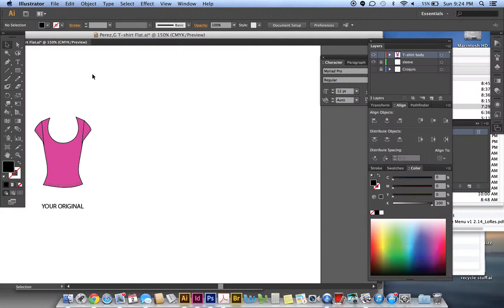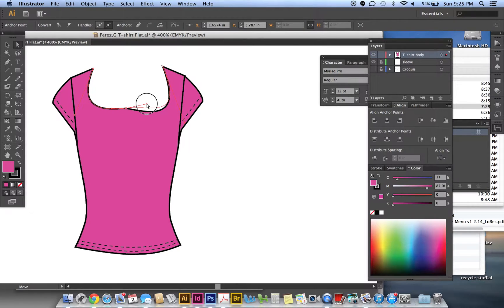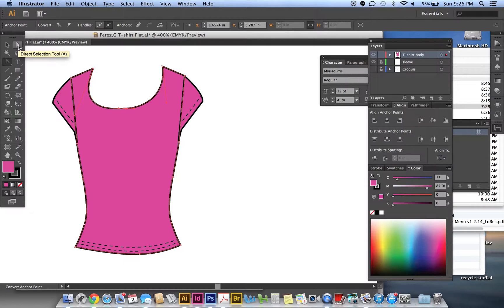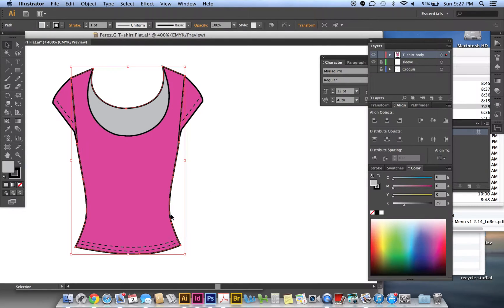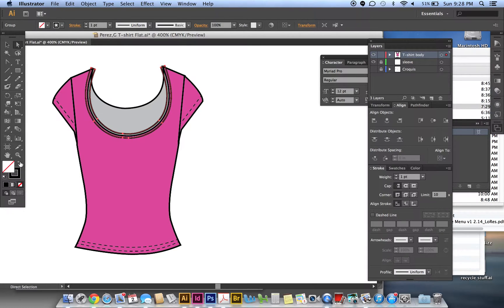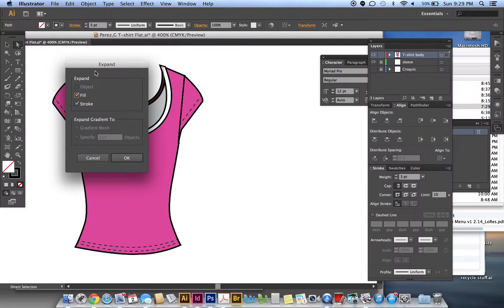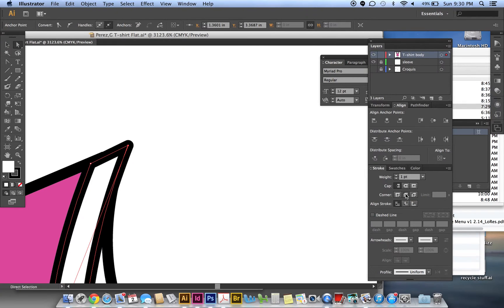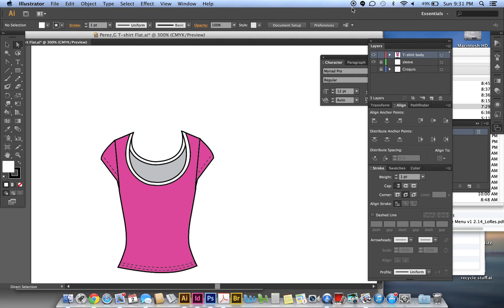Shirt Flat in Illustrator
A student asked me for specific help on his shirt flat. Hope this helps!